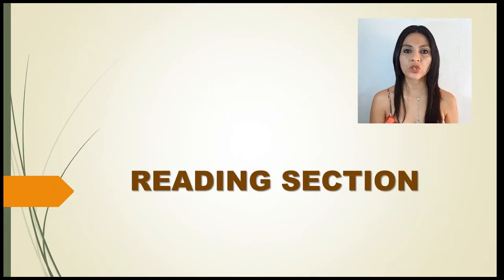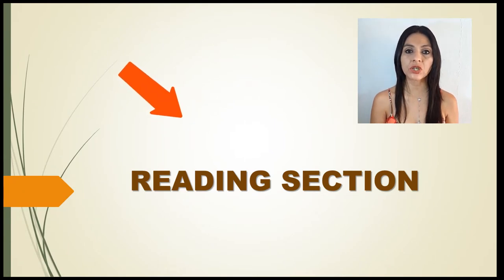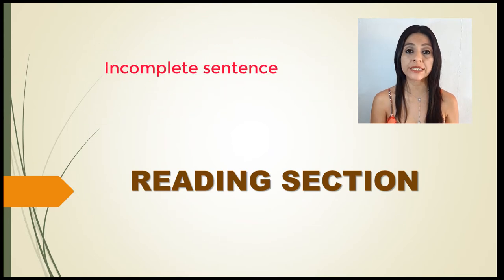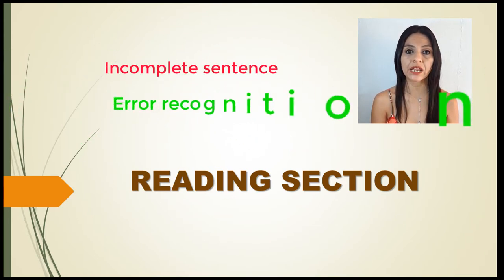Ingles Corporativo-TOEIC 1 Intro to Reading Section